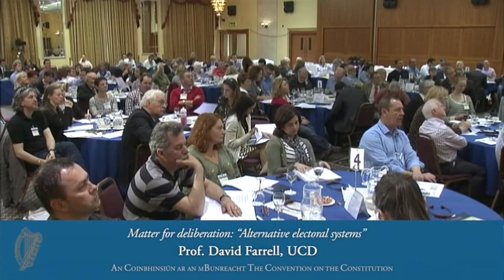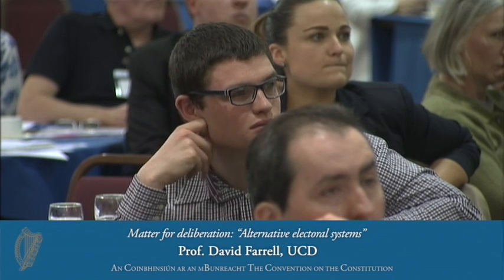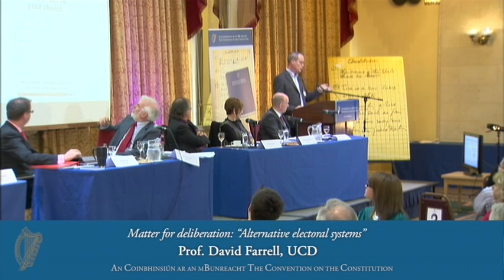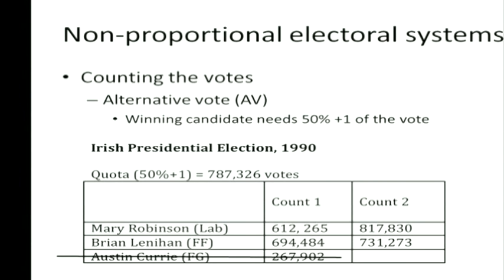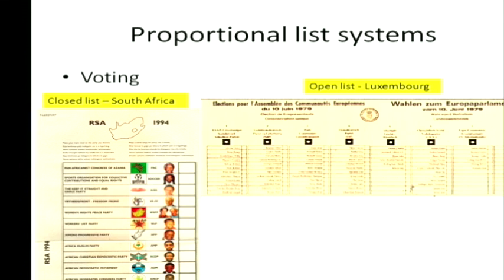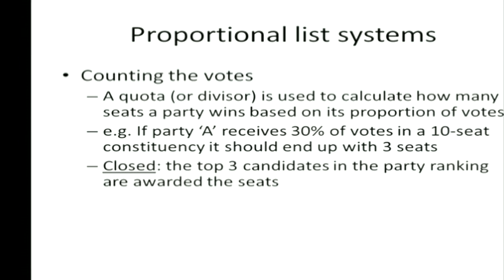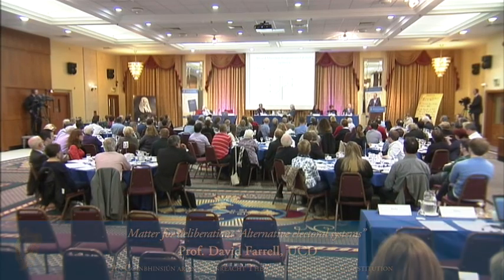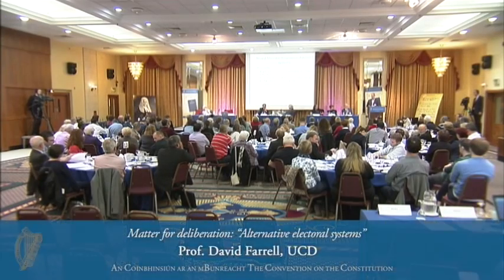Presentation by Prof. David Farrell, UCD - Convention on the Constitution (18/05/13)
Convention on the Constitution (18/05/13) - Presentation by Prof. David Farrell, UCD: "Alternative electoral systems". Dáil Electoral Reform.